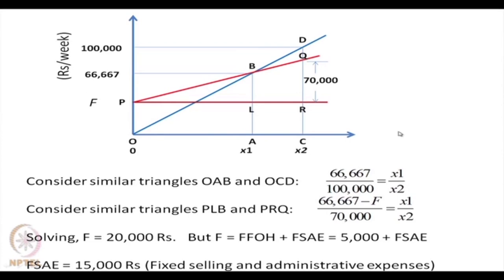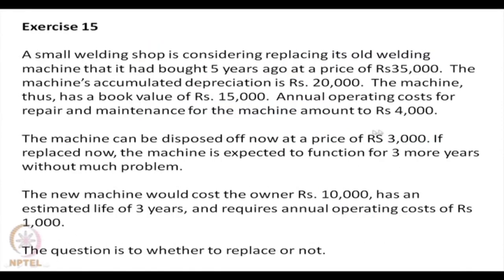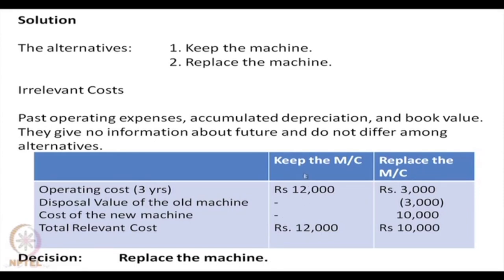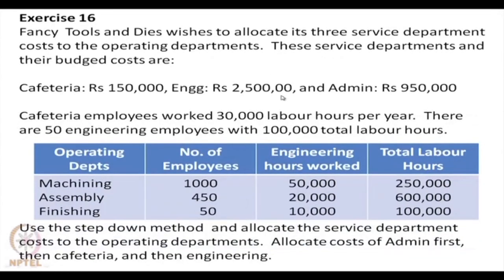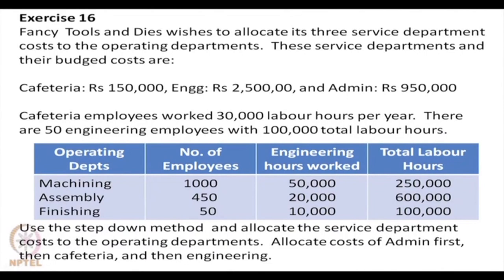Exercises on Economics (Contd.)